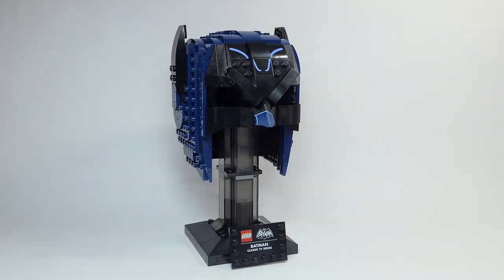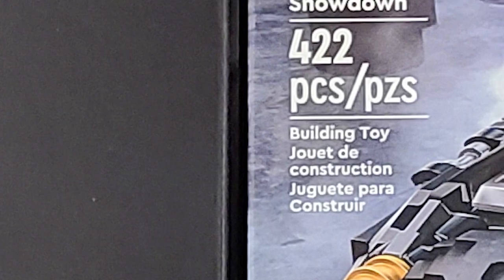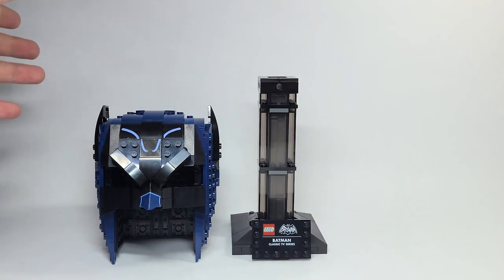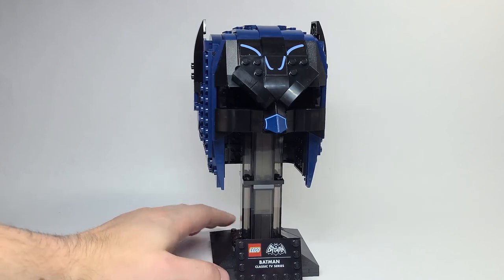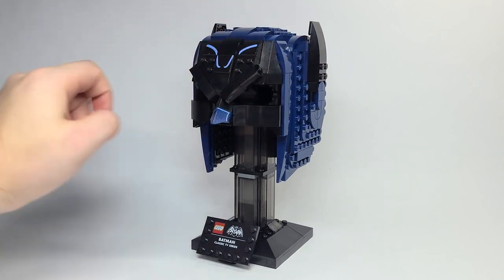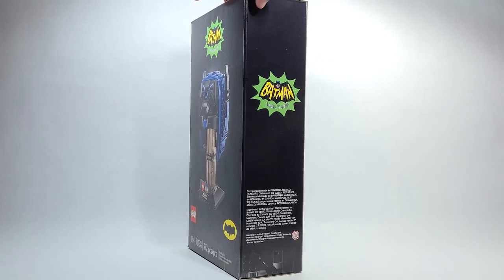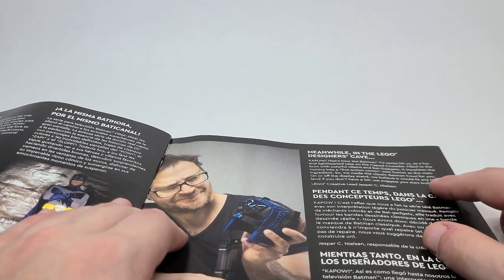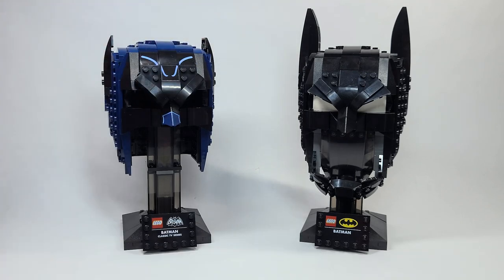LEGO Batman Classic TV Series Cowl (76238) - 2021 Set Review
Today, we're taking a look at the upcoming LEGO Batman, Classic TV Series Cowl! This set will be available beginning on October 1st but I was able to pick this up early from Walmart here in Canada!